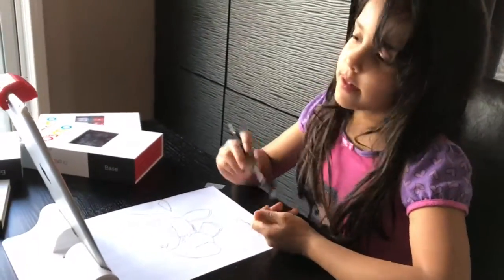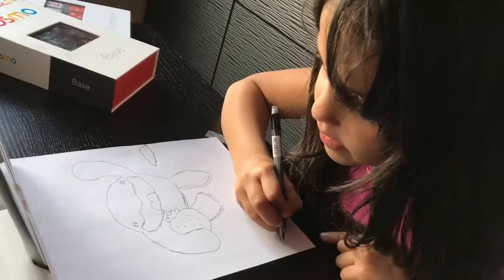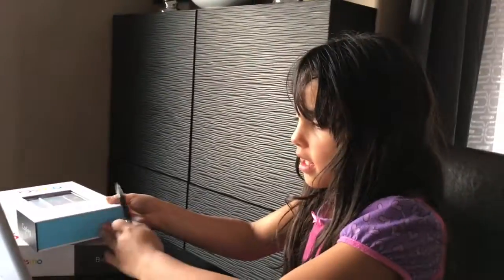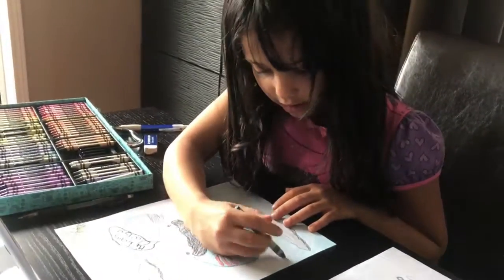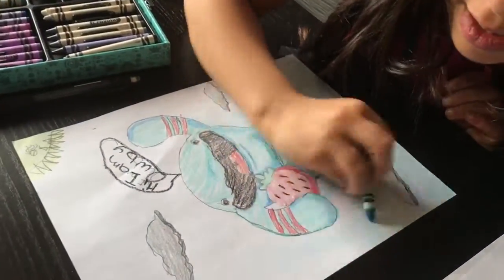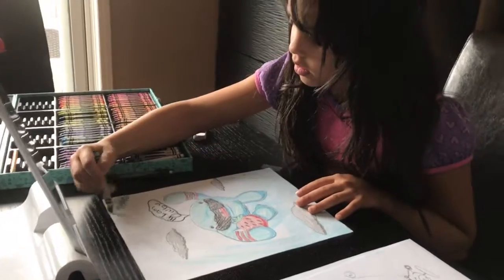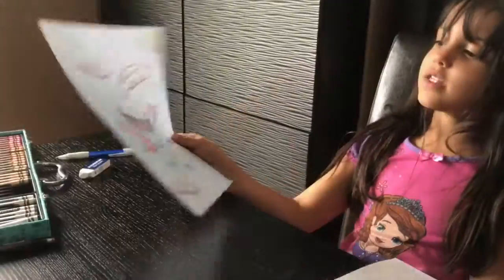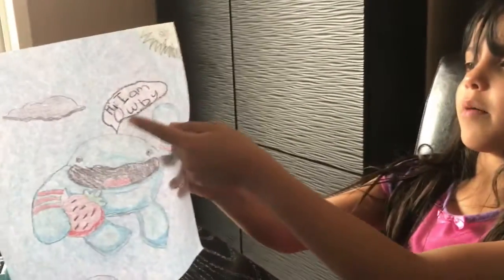Natalia Munoz - Osmo Masterpiece Awby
This is Natalia drawing the character Awby (created by PlayOsmo.com) using Osmo Masterpiece.